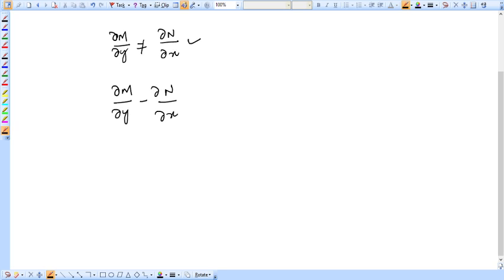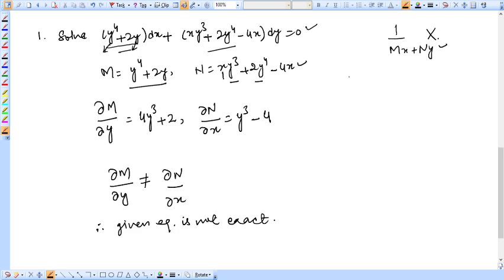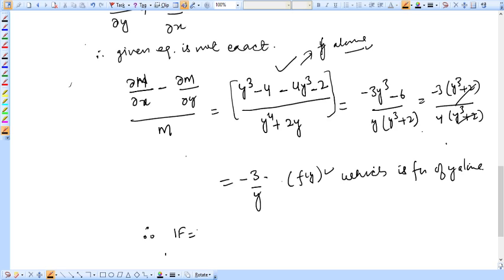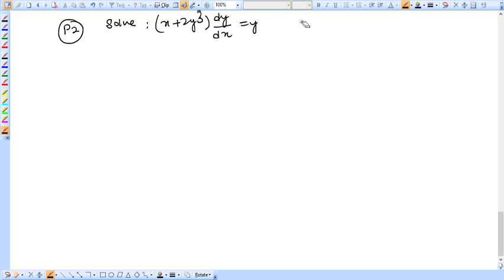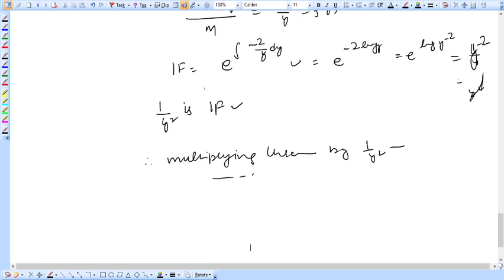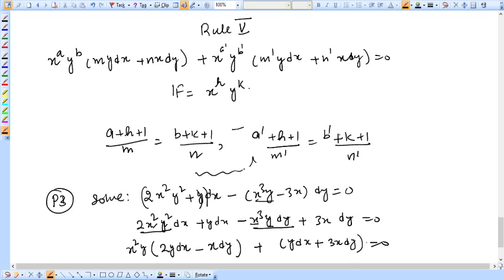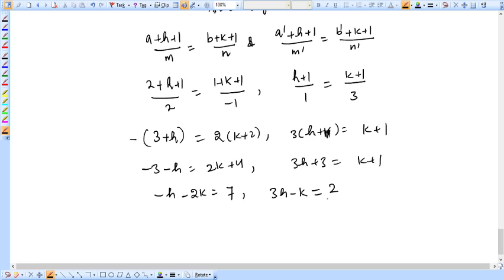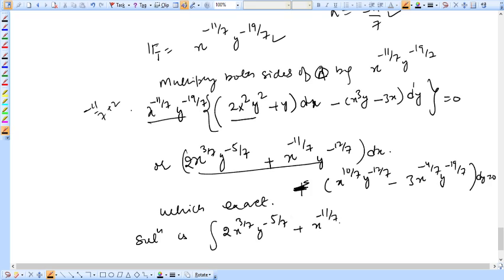DE07 | Rule III IV and V | Integrating Factor